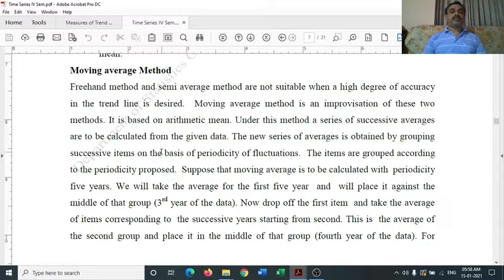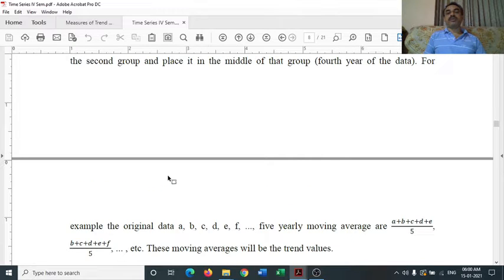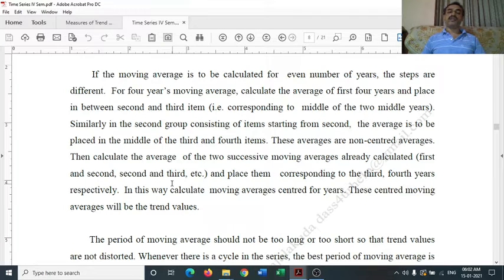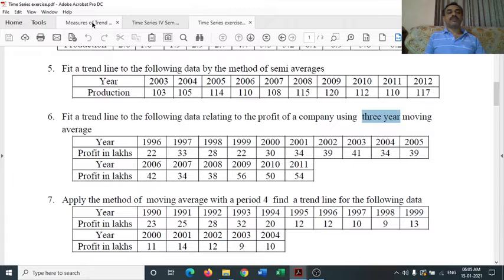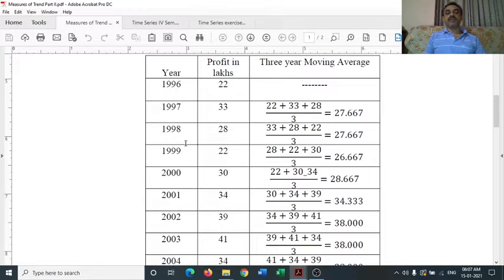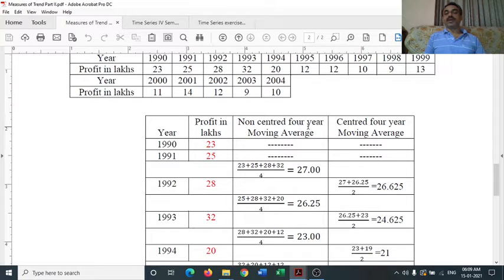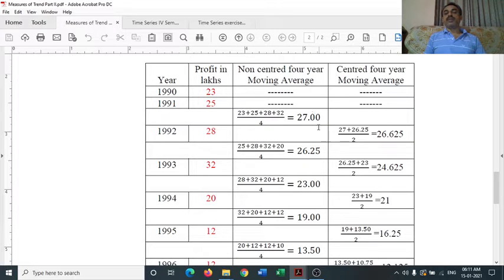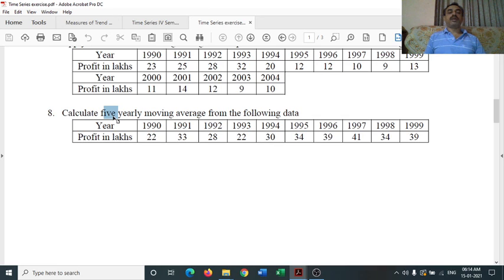Trend Part II